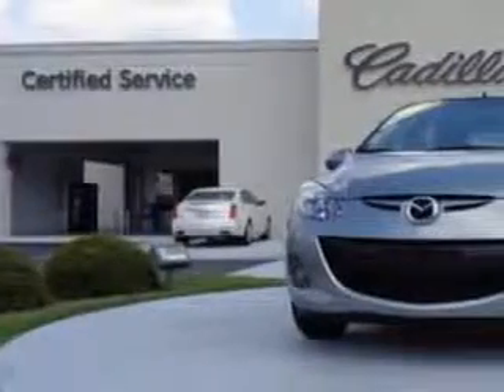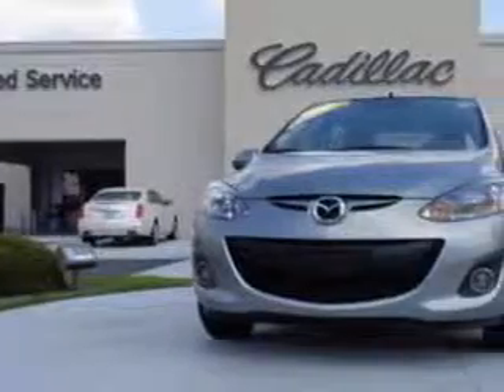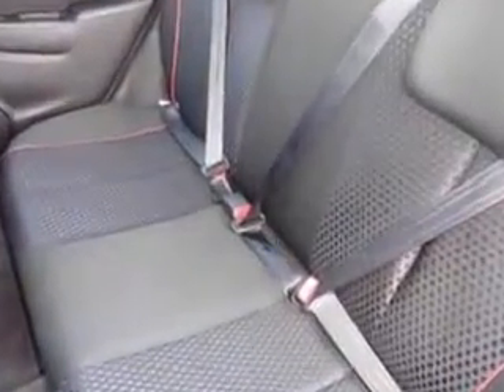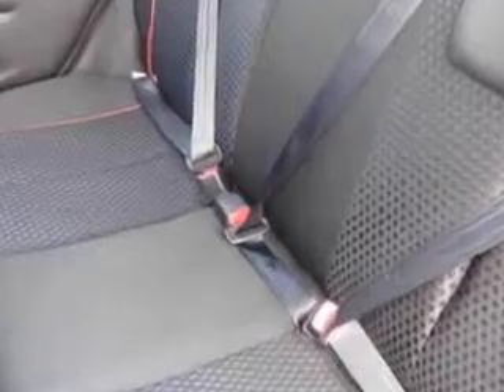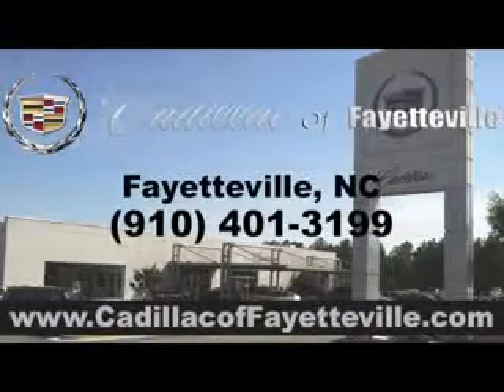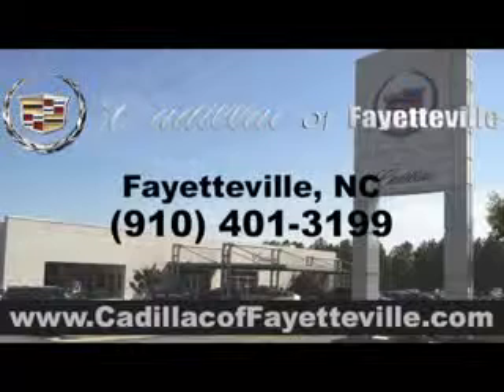2013 Mazda MAZDA2 Cadillac of Fayetteville Fayetteville, NC 28303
Mazda MAZDA Check out this  Silver   Mazda Mazda2 Hatchback, equipped with a 4 Cylinder engine.
MILES: 31,588
VIN:JM1DE1LY6D0157712